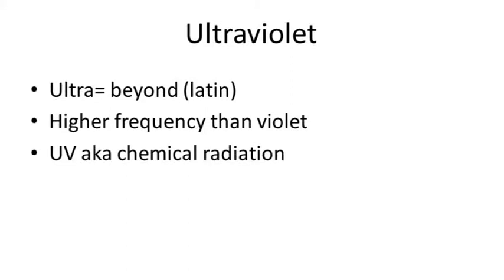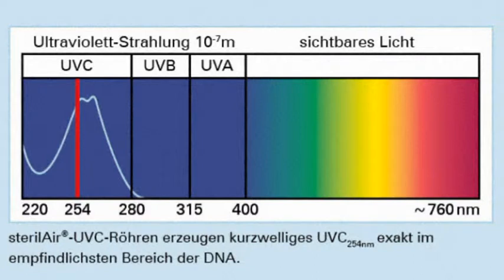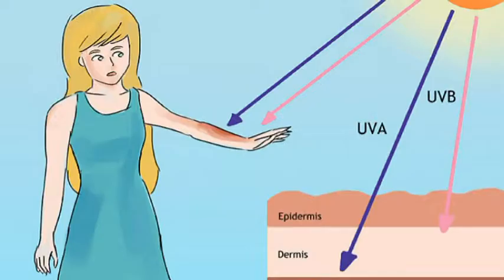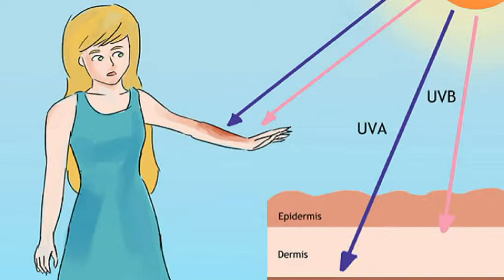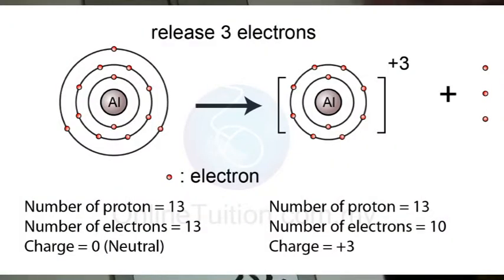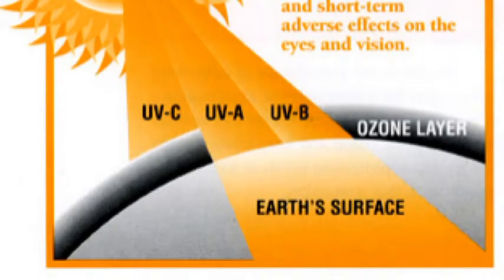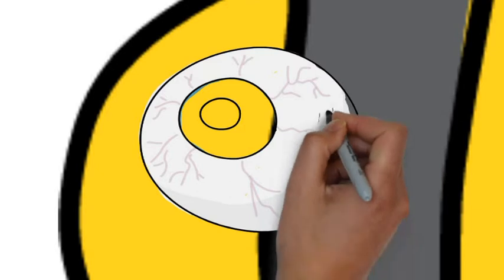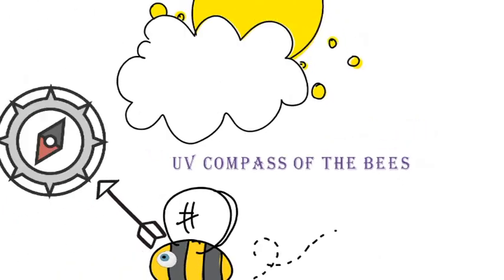Bees and Sunglasses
The Scale is a talk that shows the characteristic lengths, objects, events, energies, frequencies, black body radiation temperatures and spectroscopic methods for each and every scale in the universe from subatomic to galaxy cluster. This is a map that helps us navigate through the phenomena of the universe and familiarizes the beginner with it. The talk is part of the Eyes of the machine series.

If you have any questions or you just want to hear more feel free to come to a private Q/A session . There is a limit of 12 people per session.